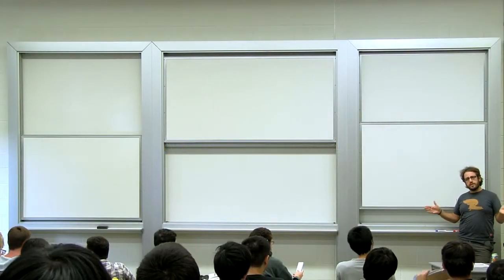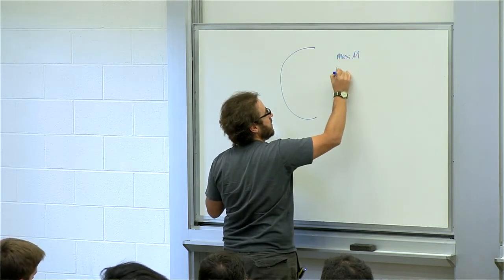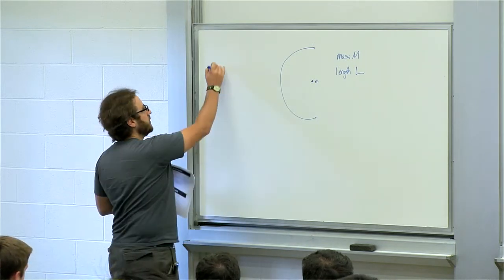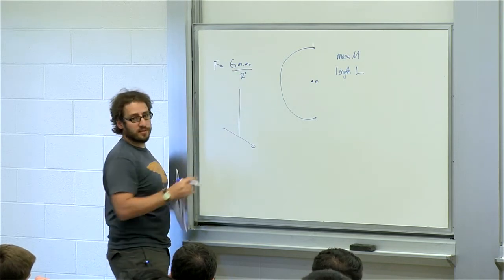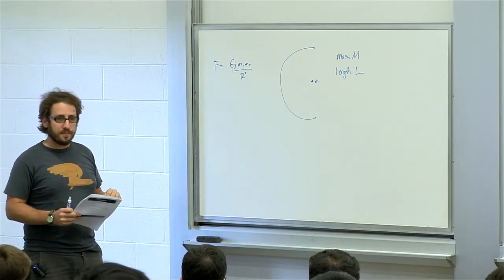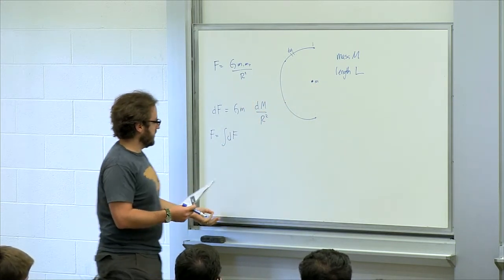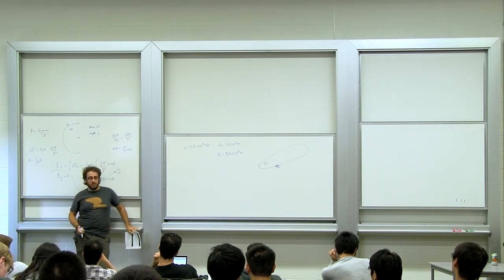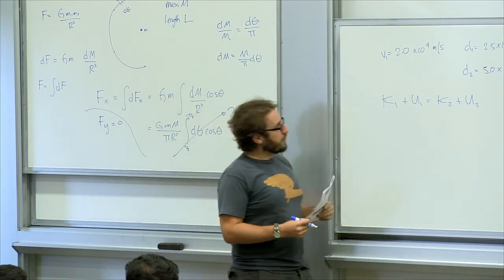Physics 7C. Classical Physics. Lecture 15.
UCI Physics 7C: Classical Physics (Fall 2013)
Lec 15. Classical Physics
View the complete course:
Instructor: Daniel Whiteson, Ph.D.

Description: UCI Physics 7C covers the following topics: force, energy, momentum, rotation and gravity.

Required attribution: Whiteson, Daniel. Physics 7C (UCI OpenCourseWare: University of California, Irvine), [Access date].